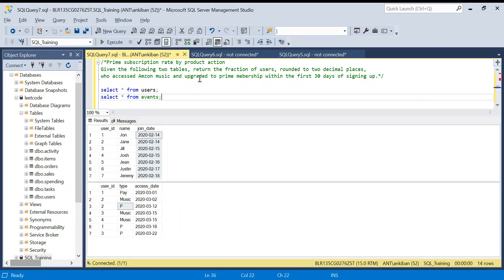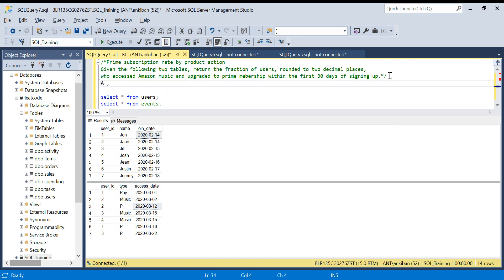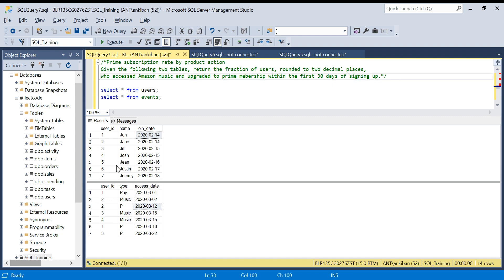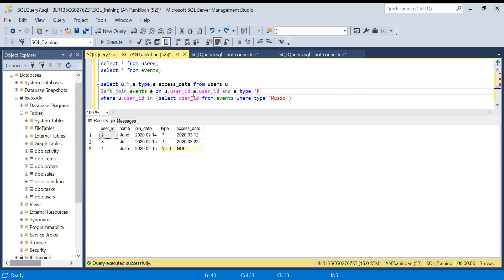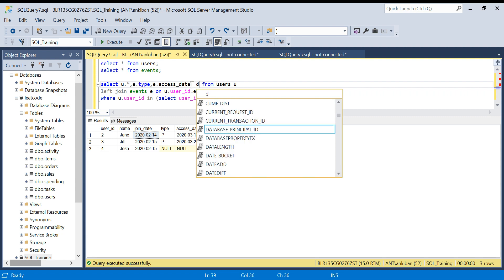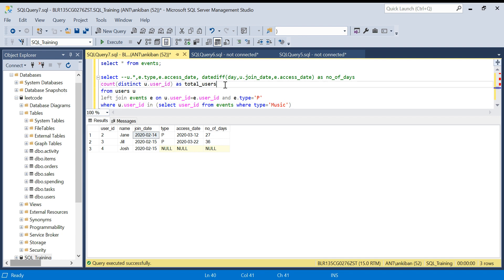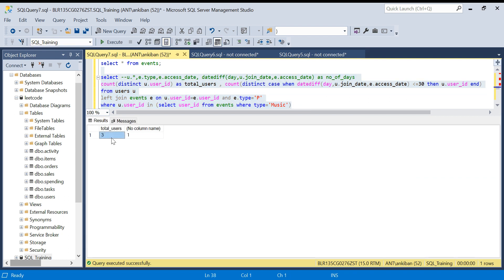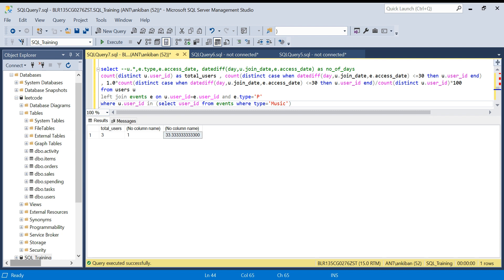Amazon Prime Subscription Rate SQL Logic | Amazon Music | Complex SQL 14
In this video we are going to discuss Amazon prime subscription rate logic in SQL. here is the problem statement:

Given the following two tables, return the fraction of users, rounded to two decimal places,
who accessed Amazon music and upgraded to prime membership within the first 30 days of signing up.

Here is the script:
user_id integer,
name varchar(20),
join_date date
insert into users
values (1, 'Jon', CAST('2-14-20' AS date)),
(2, 'Jane', CAST('2-14-20' AS date)),
(3, 'Jill', CAST('2-15-20' AS date)),
(4, 'Josh', CAST('2-15-20' AS date)),
(5, 'Jean', CAST('2-16-20' AS date)),
(6, 'Justin', CAST('2-17-20' AS date)),
(7, 'Jeremy', CAST('2-18-20' AS date));

create table events
user_id integer,
type varchar(10),
access_date date